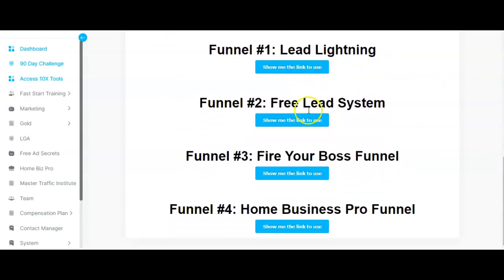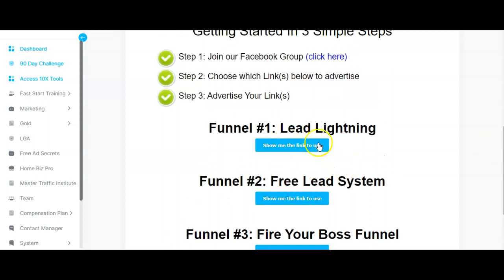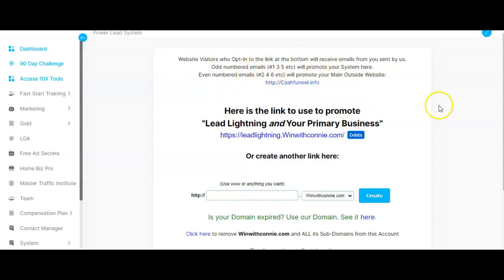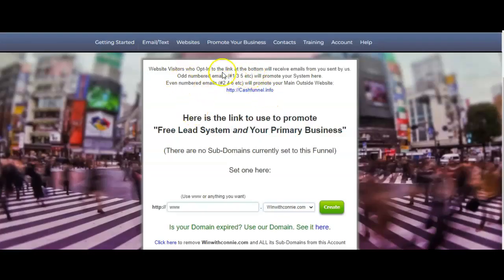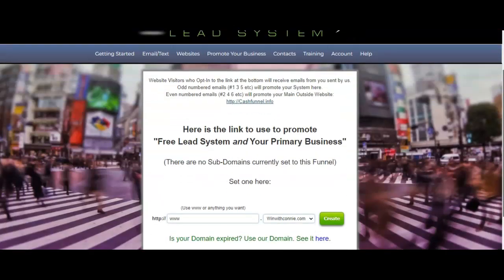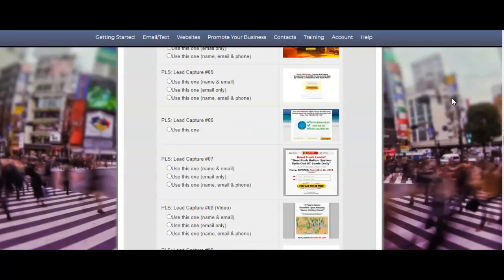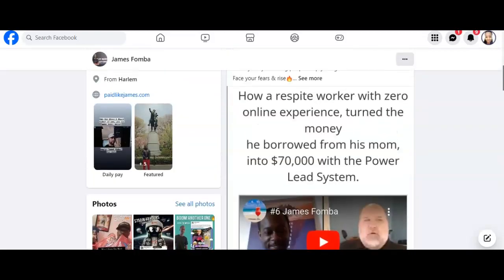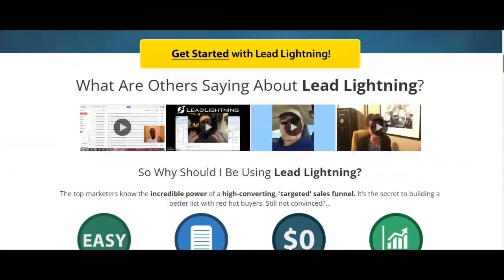Lead Lightning : A Classic 10 year funnel that still converts! 💲💲💲💥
Lead Lightning is a classic, long - lasting, marketing funnel and system launched
10 years ago with the Power Lead System. This funnel is perfect for newbies and